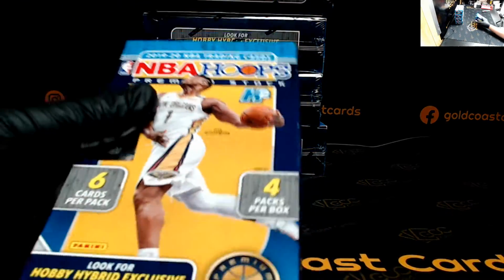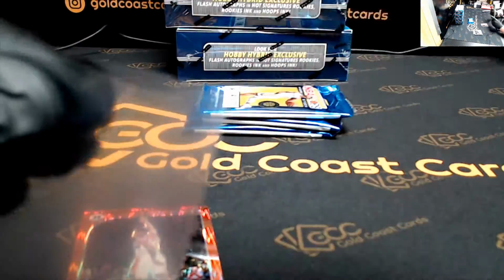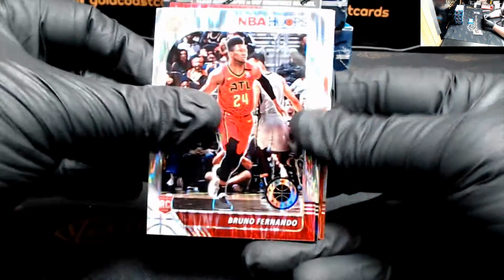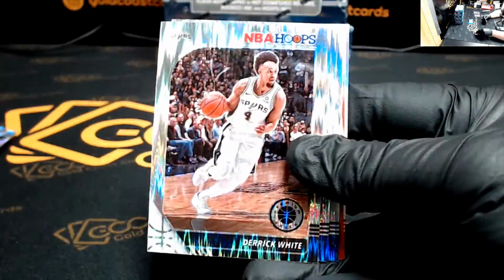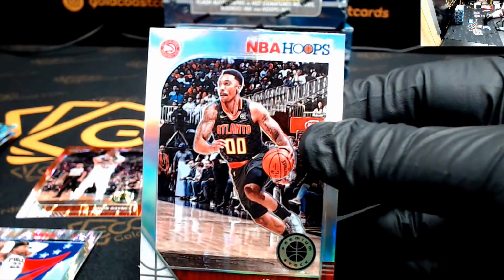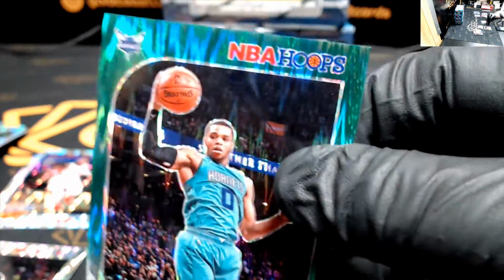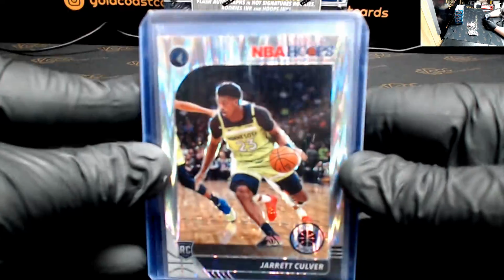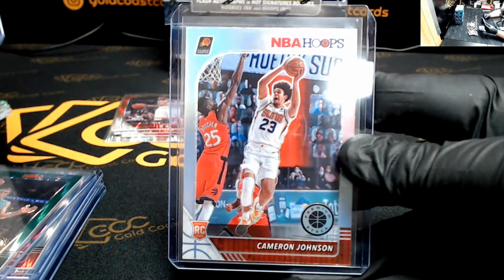2019/20 Panini Hoops Premium Stock Basketball Hybrid Box for Charles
Group Breaks done right. Live Group Breaks every night starting at 8:30 est. to join a Group Break! Group Break schedule is on our homepage as well.